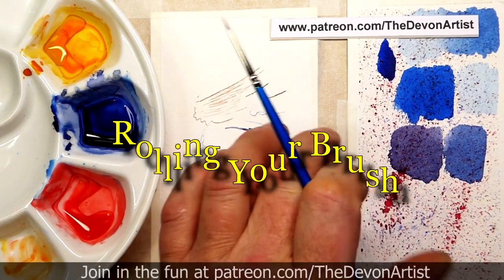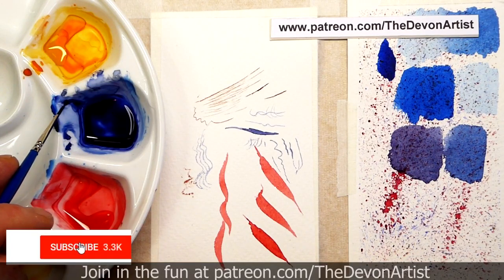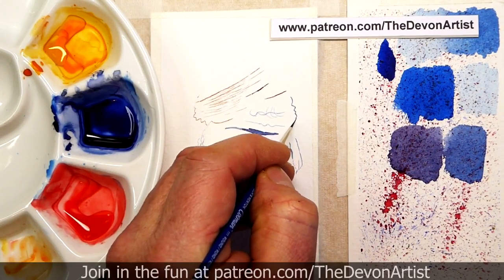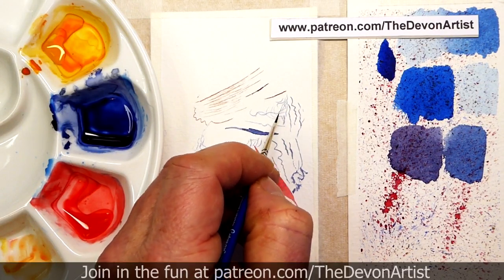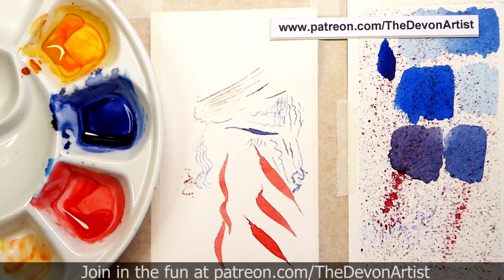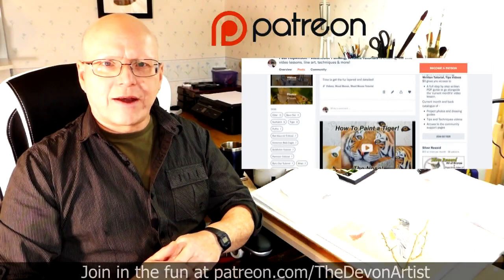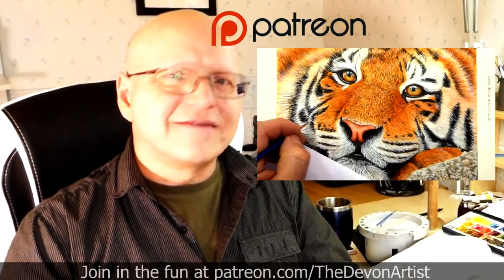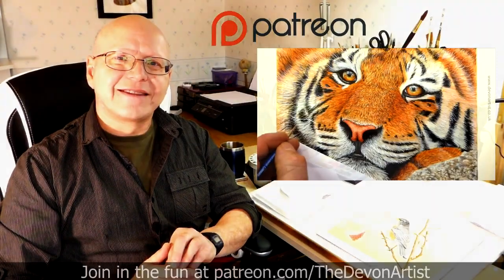Watercolour Painting Techniques - Rolling Your Brush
This is my most used technique and for the way I paint very important.  Let me show you how I load my watercolour brush to obtain a fine point ideal for realistic work, painting fur, feathers and fine lines.

🎵 With grateful thanks:
J R Tundra - Enochian Magic